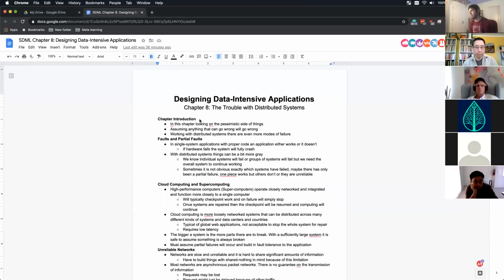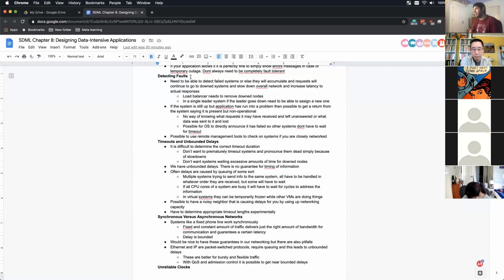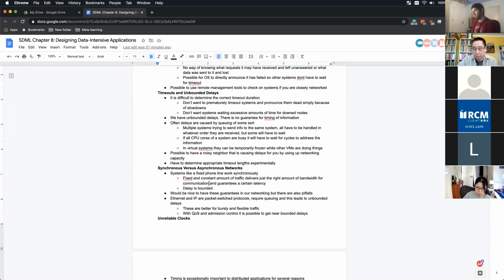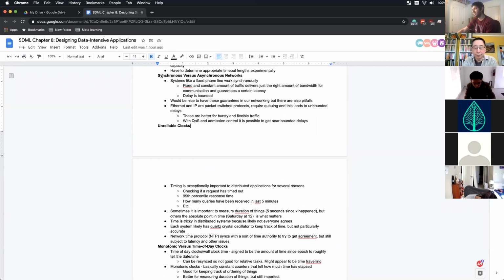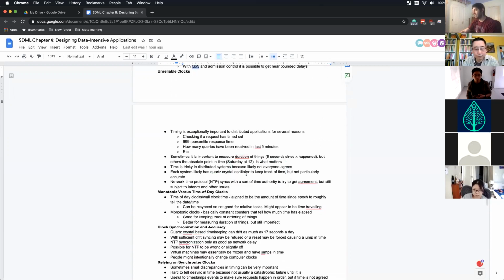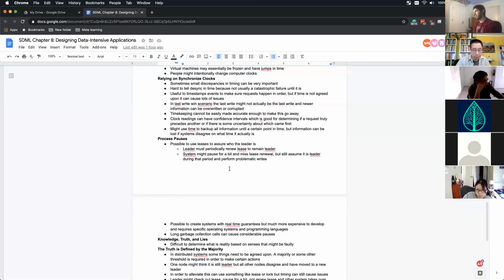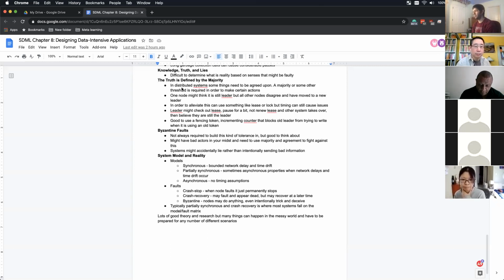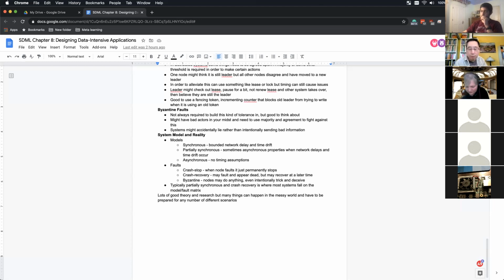Designing Data-Intensive Applications - The Trouble with Distributed Systems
SDML Book Club

Data is at the center of many challenges in system design today. Difficult issues need to be figured out, such as scalability, consistency, reliability, efficiency, and maintainability. In addition, we have an overwhelming variety of tools, including relational databases, NoSQL datastores, stream or batch processors, and message brokers. What are the right choices for your application? How do you make sense of all these buzzwords?

For this meetup, we will be discussing the O'Reilly classic Designing Data-Intensive Applications by Martin Kleppmann. This week we will discuss the challenges with scaling horizontally to distributed systems.

Everyone is welcome to participate! Feel free to join the weekly conversation, even if you didn't do the reading.

Agenda
- 12:00 - 12:15 pm -- Arrival and socializing
- 12:15 - 1:30 pm -- Discuss chapter 8: The Trouble with Distributed Systems
- Time permitting -- Breakout discussions

Questions?